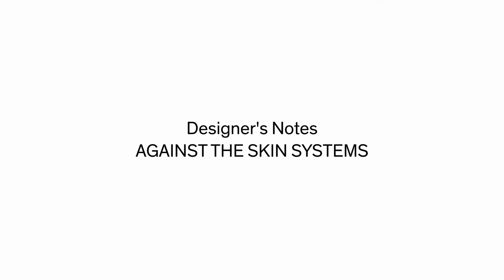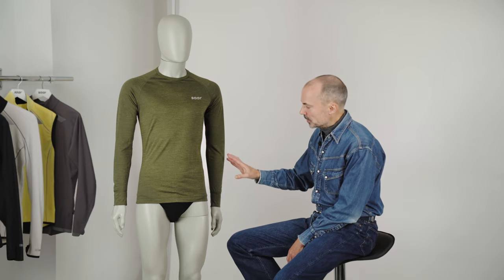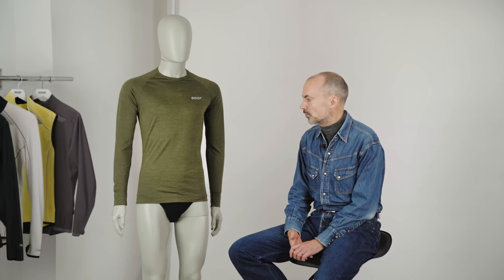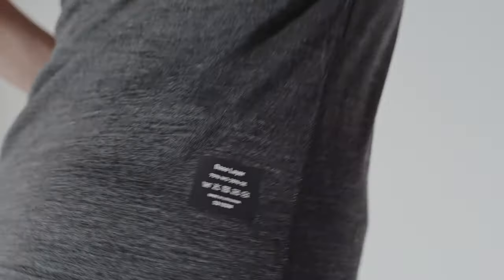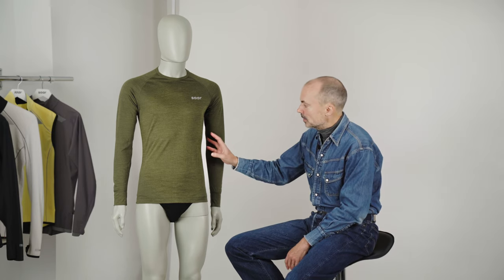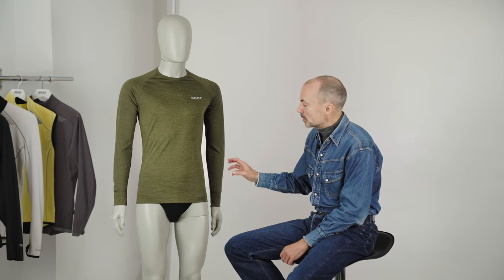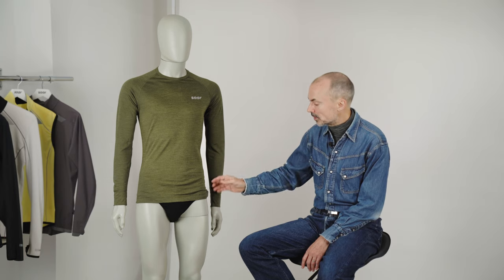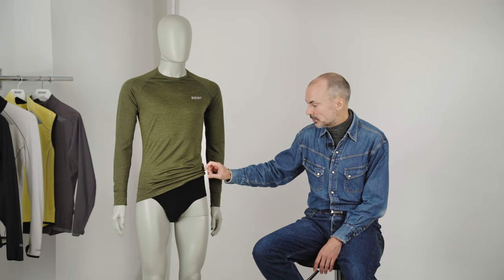Designer's Notes on Film Against the skin Systems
Tim guides us through our Against the skin Systems, naturally anti-bacterial Merino Wool blend base-layers, foundational pieces for the colder months.